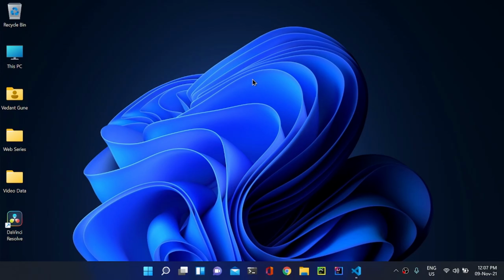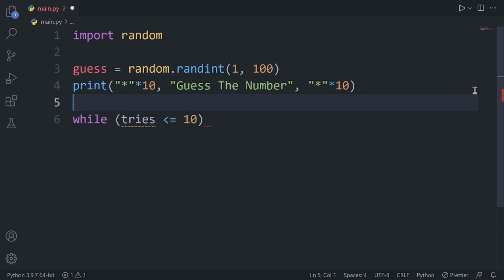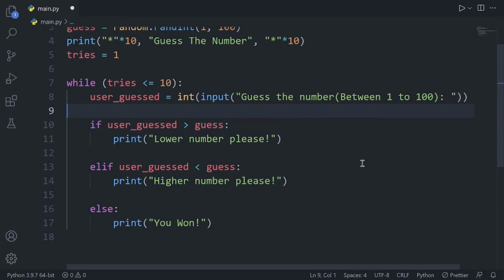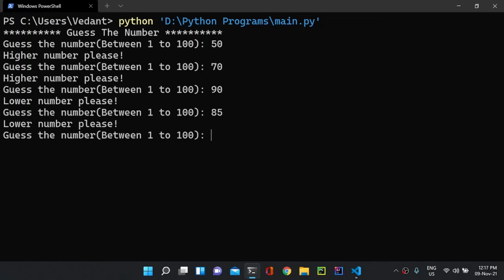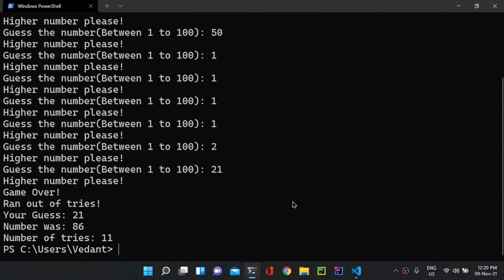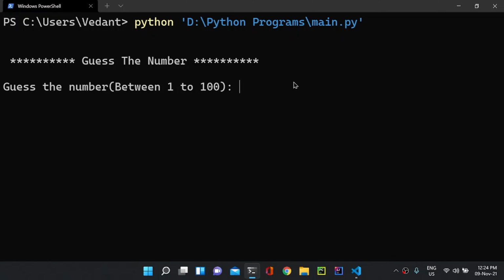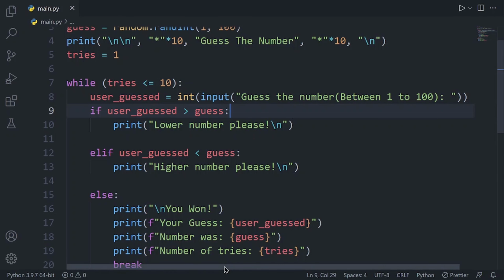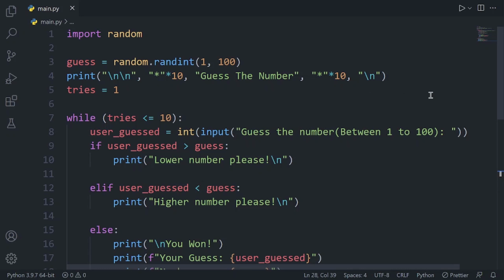Python Programming | Project 1 | Number Guessing Game with Python! | Tutorial #37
Python Programming project 1, in this video we will bring all the topics which we have learned over the period of time together. We will create a simple basic python game, Number Guessing Game. It is a great exercise for beginners and recalls all the topics we have learned so far. Tutorial #37